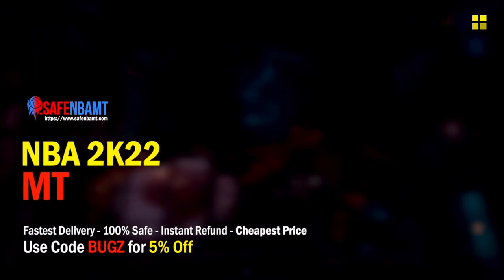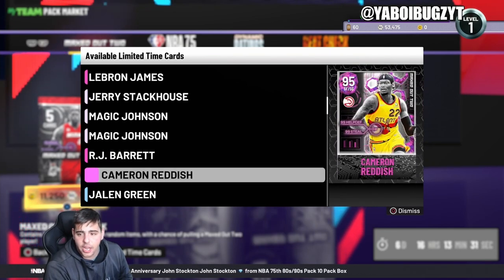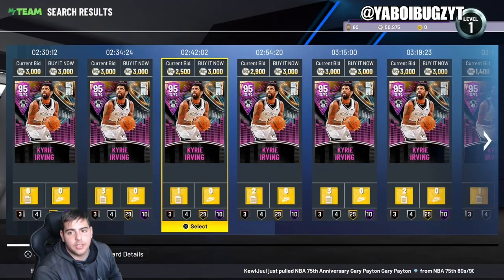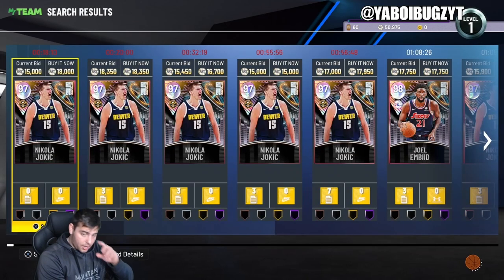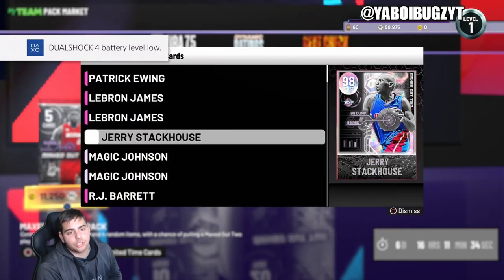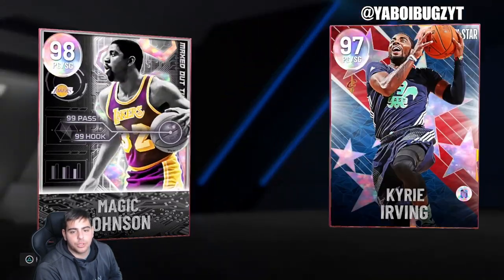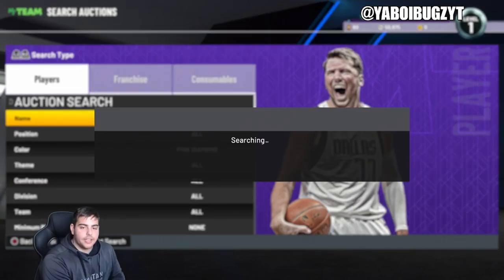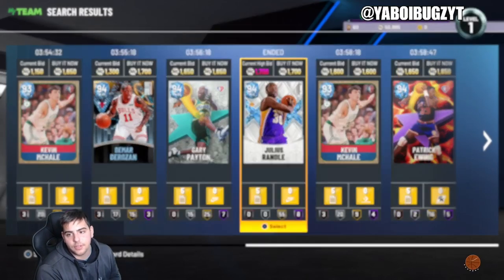HOW TO MAKE MT FAST RIGHT NOW OFF THE NEW CONTENT! | NBA 2K22 MY TEAM!